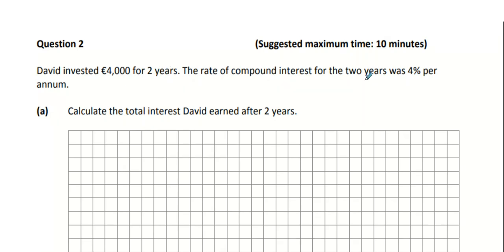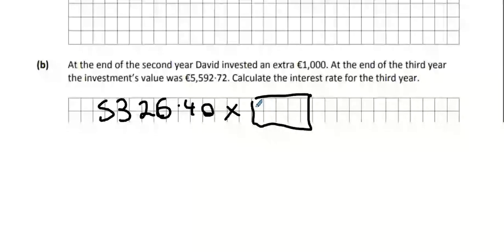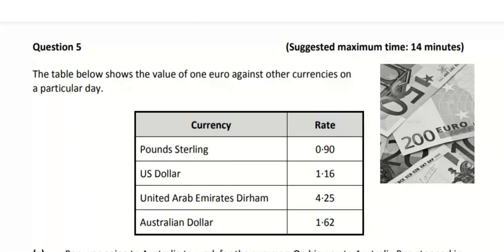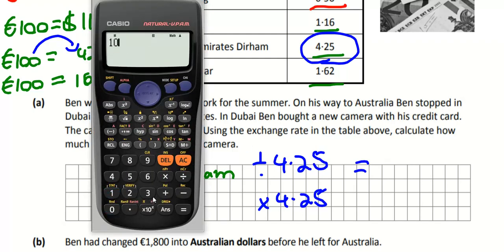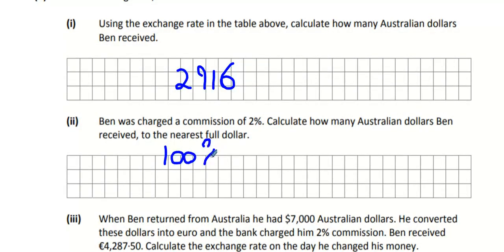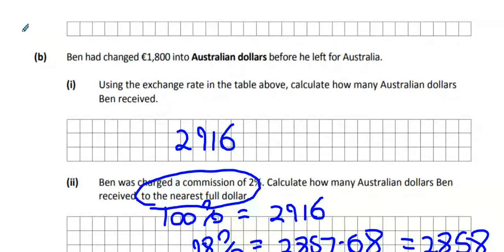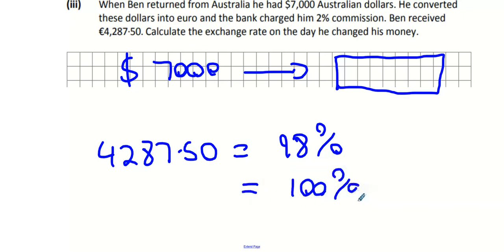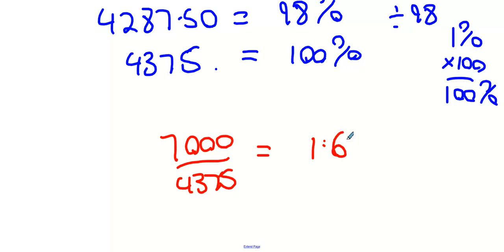3rd november business part